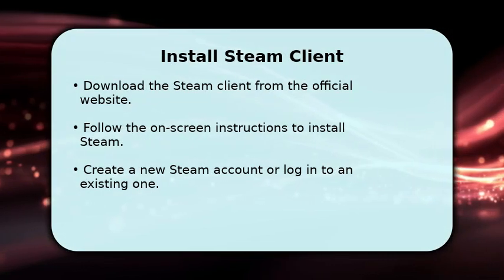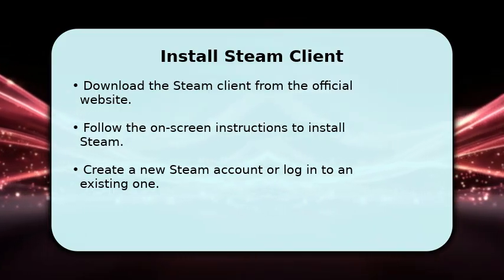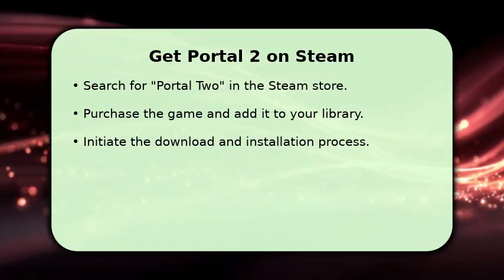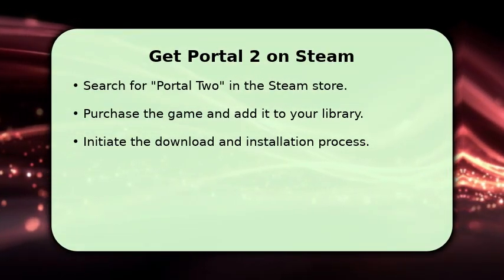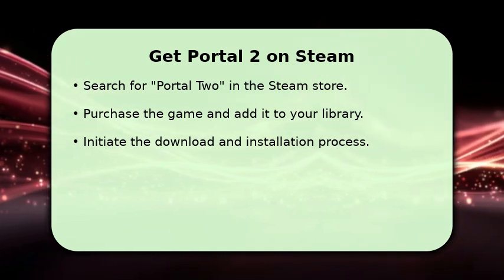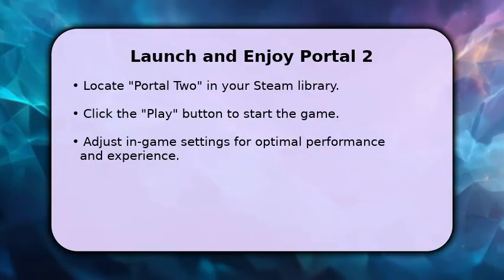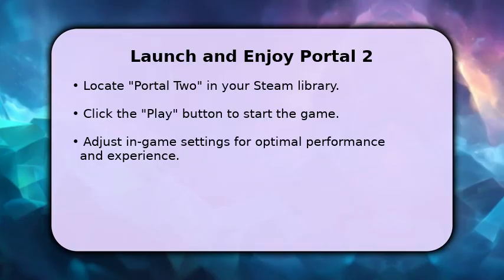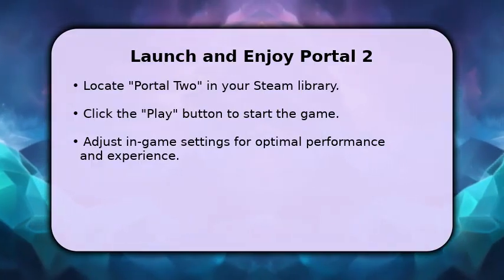How to Play Portal 2 on Mac - Step By Step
▸ (v) Get started with Portal 2 on your Mac in this step-by-step guide. Learn how to download, install, and play the game without any issues. We'll cover the process from scratch, so you can enjoy the thrilling world of Aperture Science.

Portal 2 on Mac, How to Play Portal 2 on Mac, Download Portal 2 for Mac, Install Portal 2 on Mac, Play Portal 2 on MacBook, Portal 2 system requirements, Portal 2 Mac version, Portal 2 gameplay, Portal 2 Mac tutorial